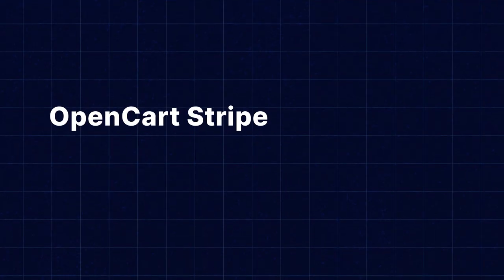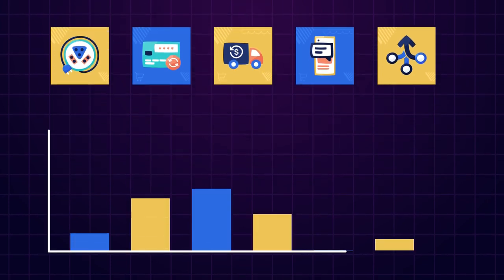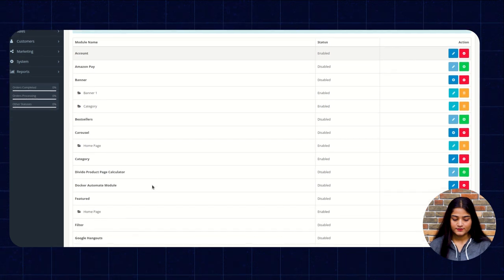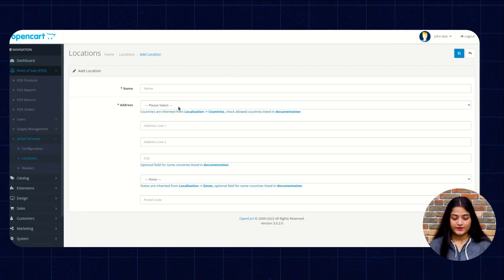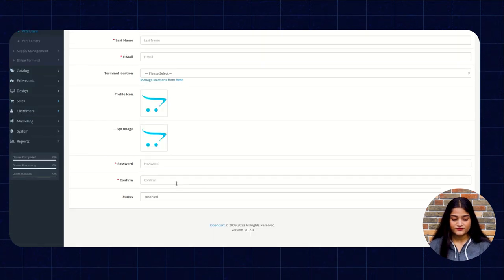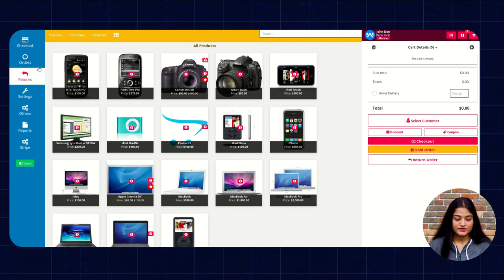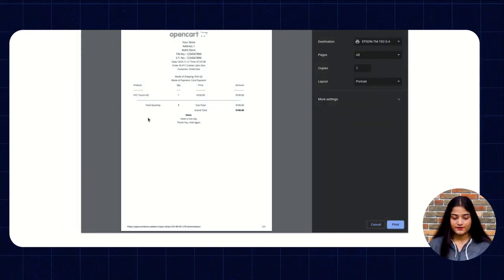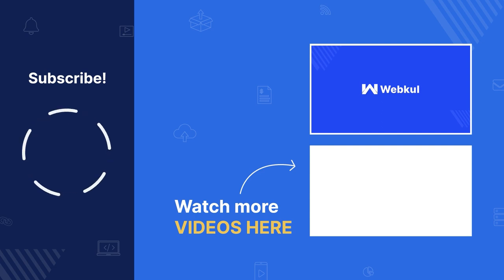OpenCart Stripe POS Terminal Connector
OpenCart Stripe POS Terminal Connector - Today, we're excited to introduce you to the OpenCart Stripe POS Terminal Connector, a game-changer for your online business!

Let's take a moment to understand why you should consider utilizing the OpenCart Stripe POS Terminal Connector. This seamless integration allows you to process in-store payments securely and efficiently, providing a smooth experience for both you and your customers.

No more manual data entry or double handling. With OpenCart Stripe POS Terminal Connector, your customers will experience a smooth and secure checkout process, keeping them coming back for more.

Thank you for joining us today. We hope this video has been valuable in understanding how to integrate and optimize the OpenCart Stripe POS Terminal Connector.

2. Raise a Ticket via our HelpDesk system

Timestamps
0:00 - Intro
1:25 - Configuration at Admin end
2:24 - Add Location and Users
3:50 - POS panel
5:07 - Outro